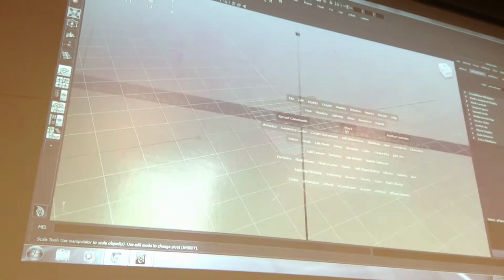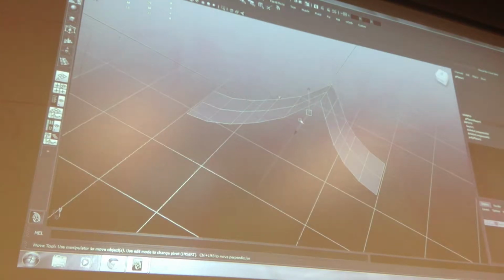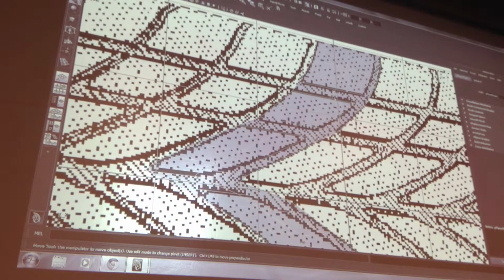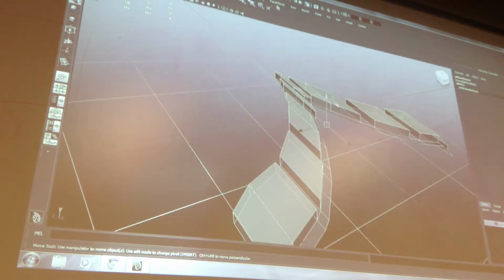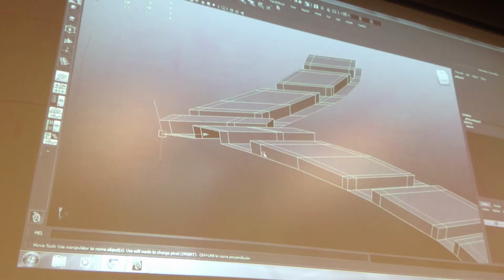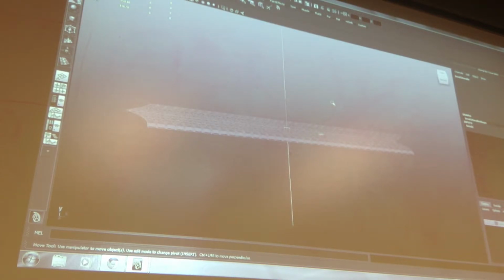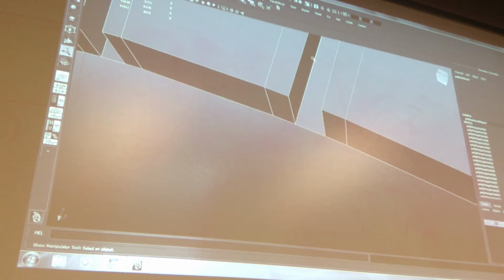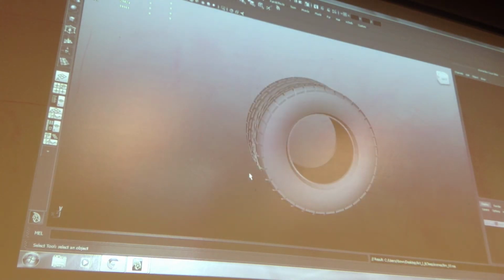How to make the tread of a tire in Maya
Ryan Bown teaching how to make the tread of a tire.